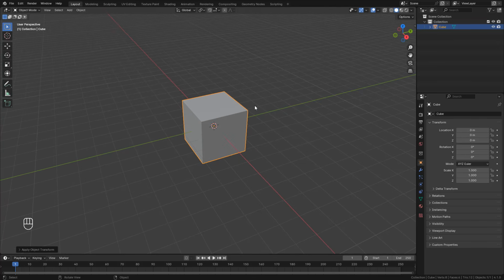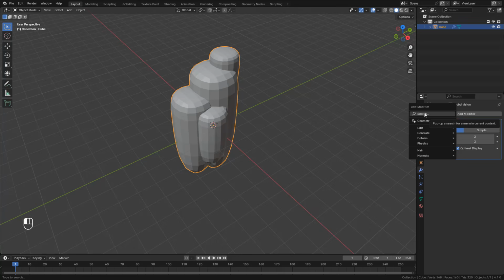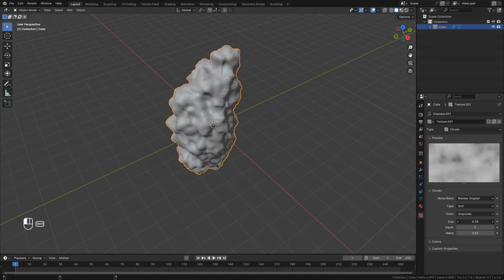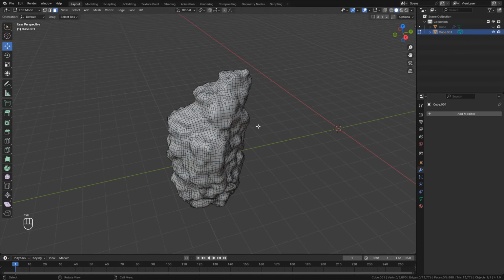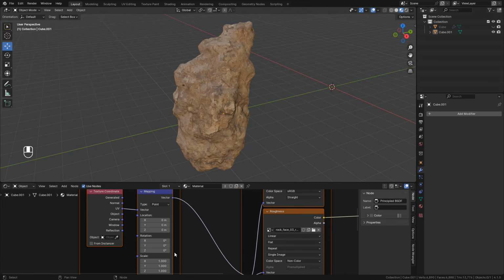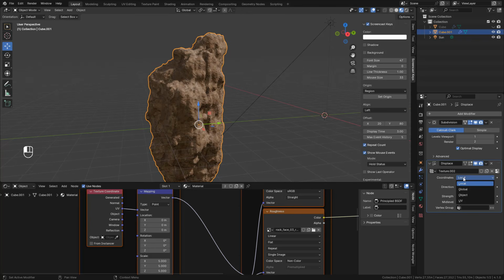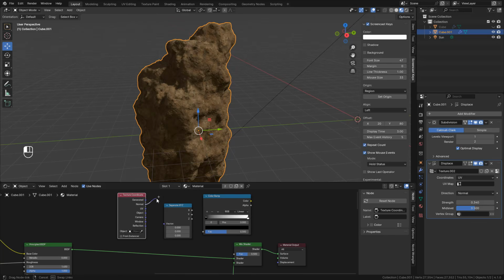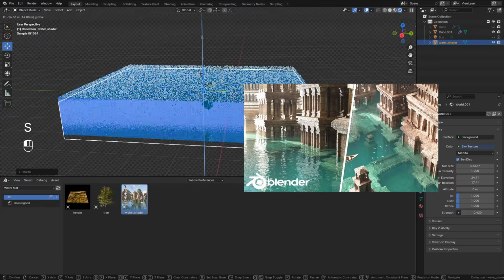How To Create Rocky Surfaces in Blender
A video where I show you how to create rocky surfaces, cliffs and rocks with modifiers in blender